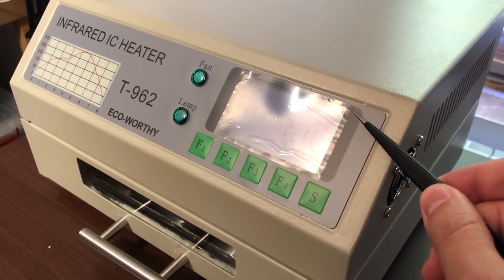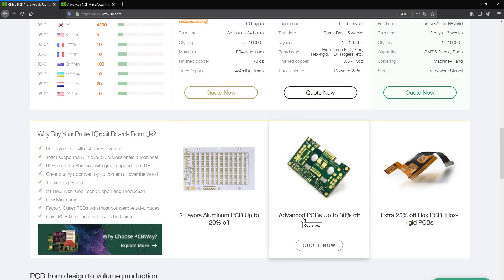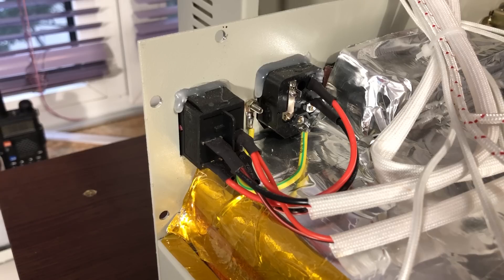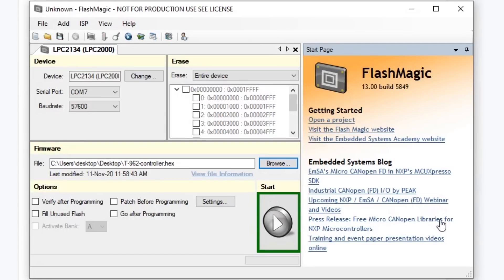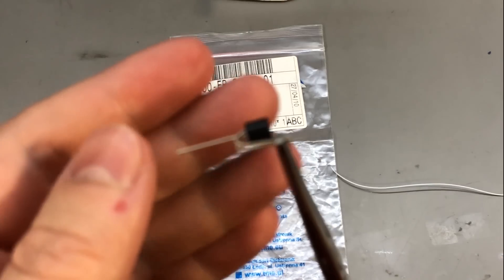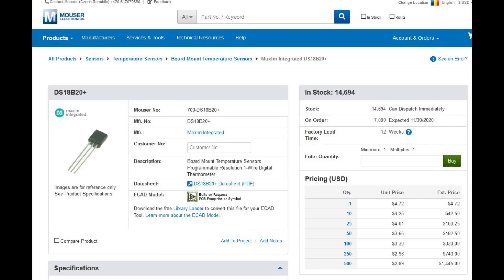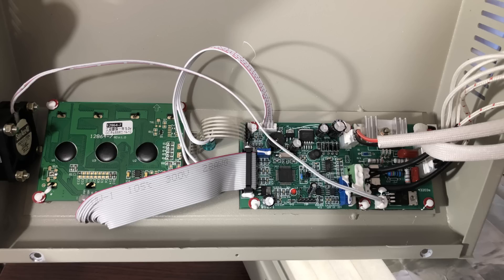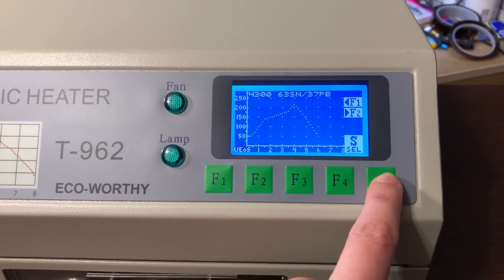T-962 Reflow Oven Upgrades & Fixes | Voltlog #338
High quality quick turn PCB Services In this video I will take you through the process of upgrading the T-962 IR desktop reflow oven to an open source firmware released by Unified Engineering as well as fixing some of the hardware issues like the paper tape which is going to burn during usage and release toxic fumes. After loading the custom firmware we can also enable cold junction compensation via a DS18B20+ sensor which I will be installing right next to the thermocouple interface connector.